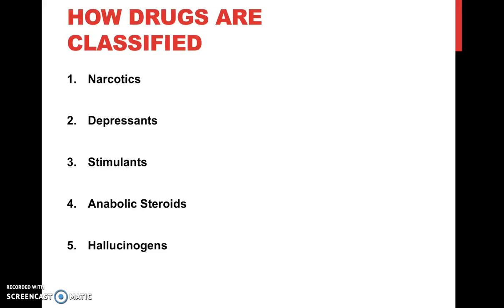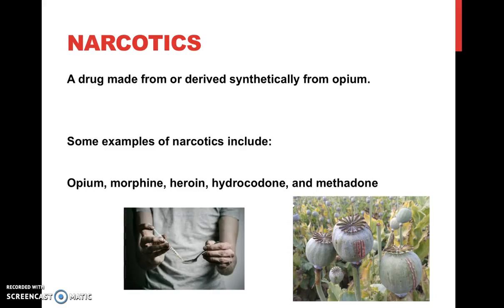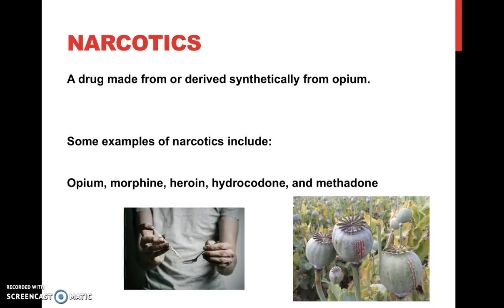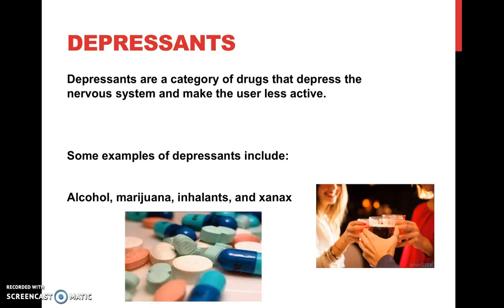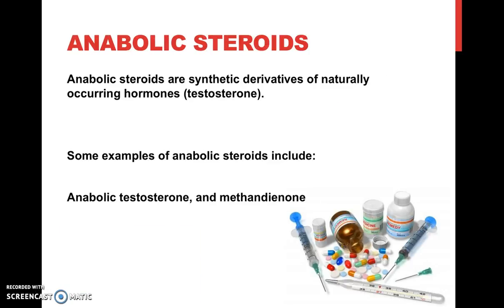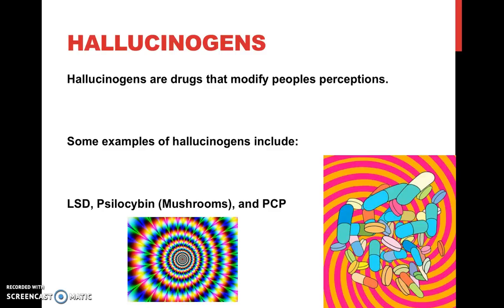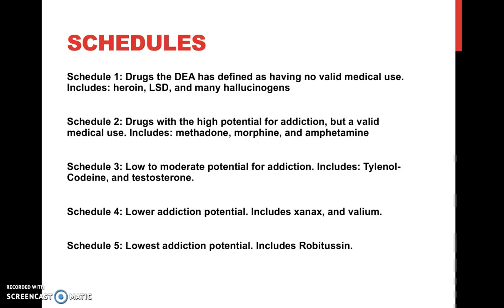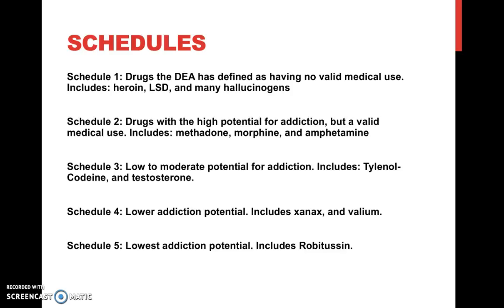Addiction - Controlled Substances (EDT6020 Screencast)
Screencast for Blended Learning on Addiction - Controlled Substances by Nick Grajewski, Health and Physical Education Department Chair at Howard High School of Technology
Completed for course EDT 6020 at Wilmington University